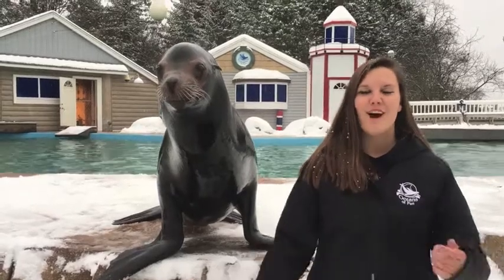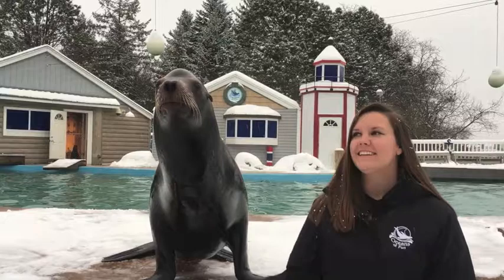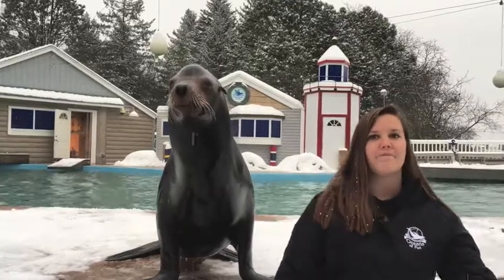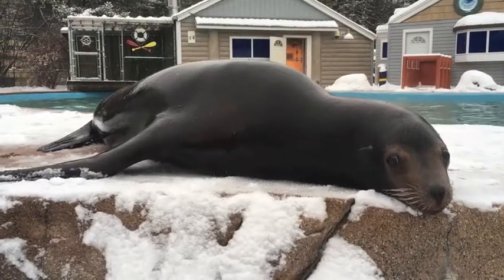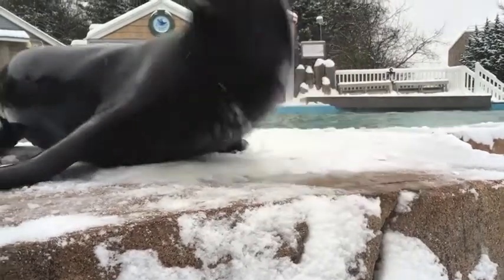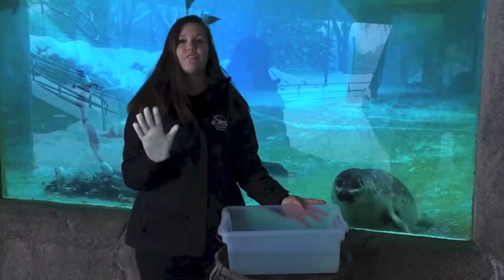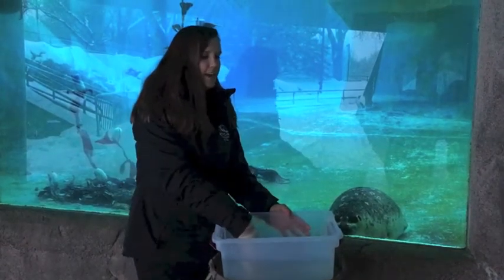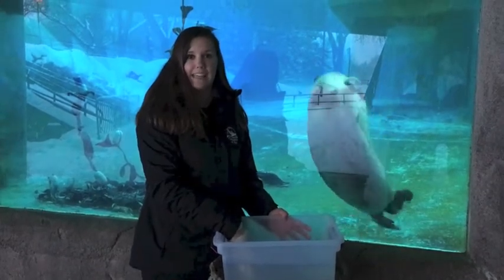Sealed with Science Episode 2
Oceans of Fun is a year-round facility even though  it gets very chilly in Wisconsin during the winter.  In this episode of our vlog, Sealed with Science, we explore how our seals and sea lions stay warm!